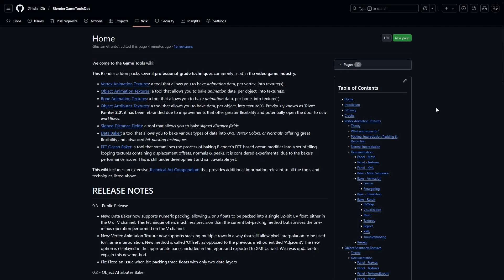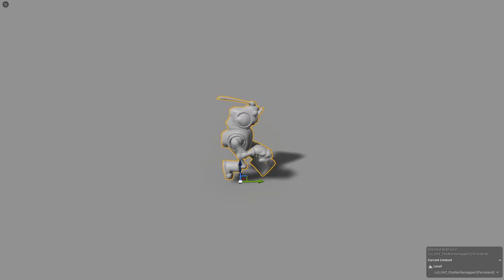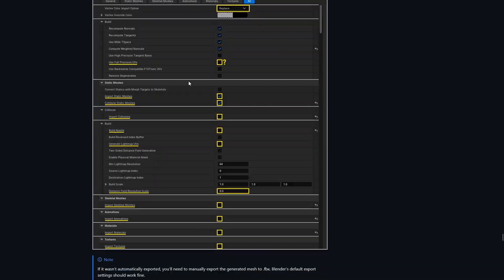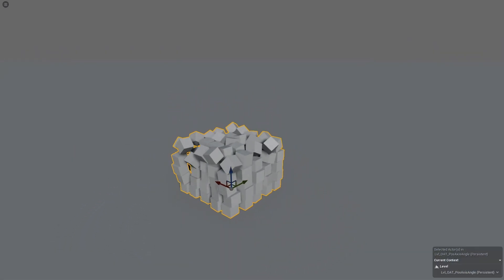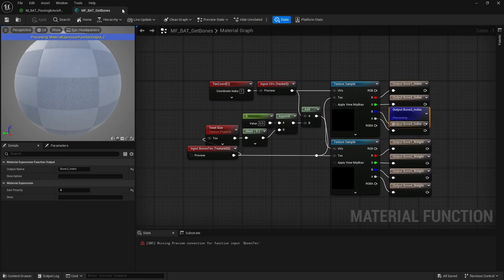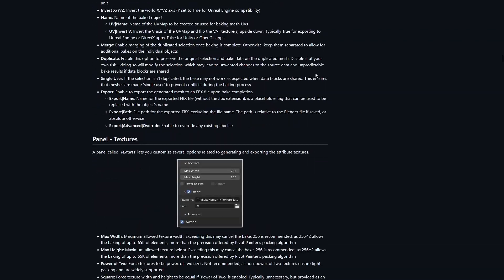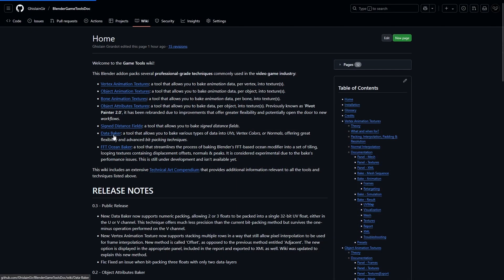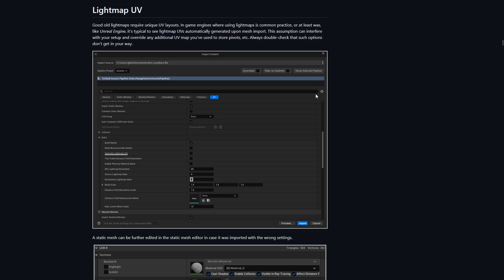GameTools Blender Extension - Introduction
The extension is available for installation directly in Blender using the official Extension installation process—or will be shortly, if it hasn’t been reviewed by the time this video is released.

You can also install it manually by downloading the repository as a .zip file: GitHub

The Wiki and Content Examples are available in the following repository.

Patrons also get access to my Discord server, where you can get additional help if needed.

Bluesky: @ghislaingir.bsky.social